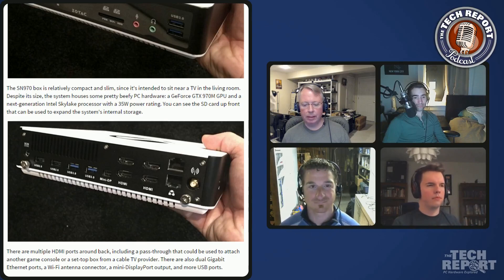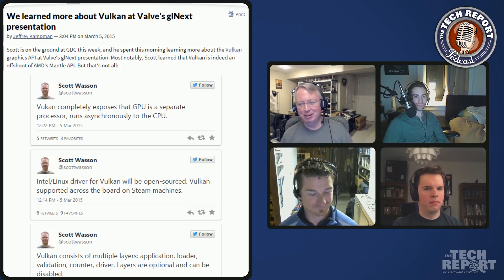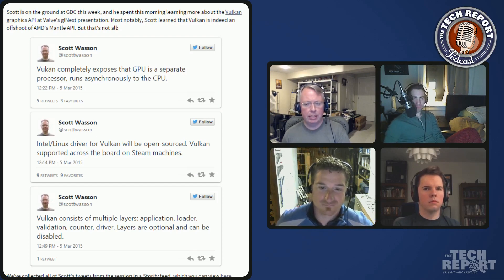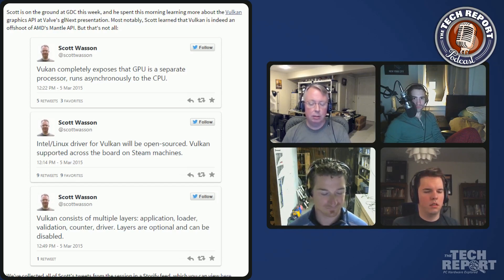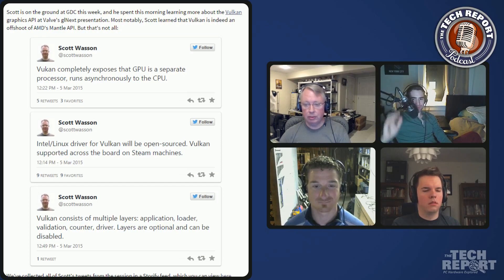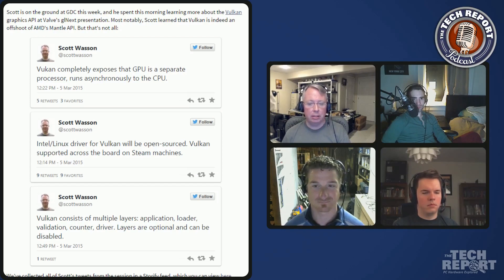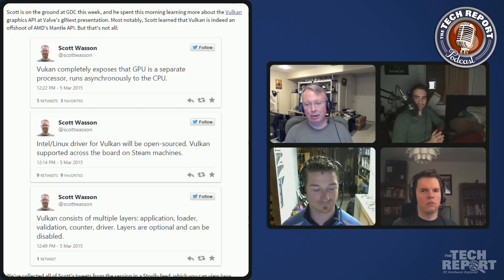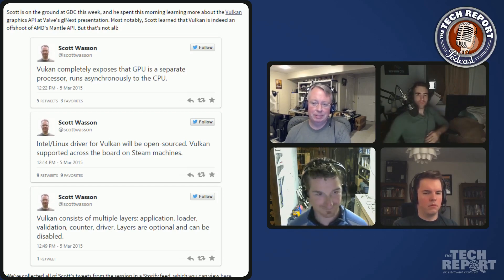Vulkan is the next generation of OpenGL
We attended the session at GDC 2015 in which the Vulkan graphics API was formally unveiled as the successor to OpenGL. Here's our take on what is means for graphics and gaming.